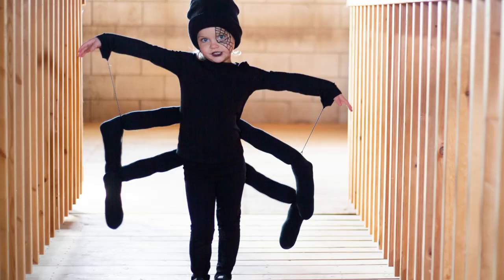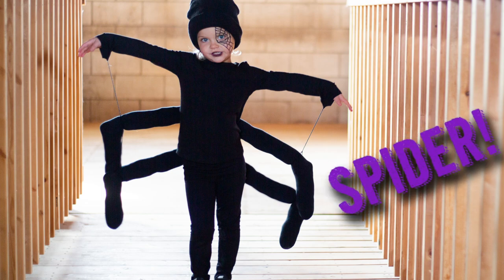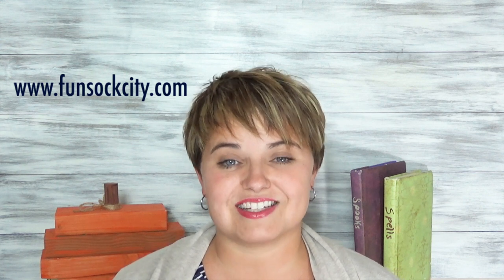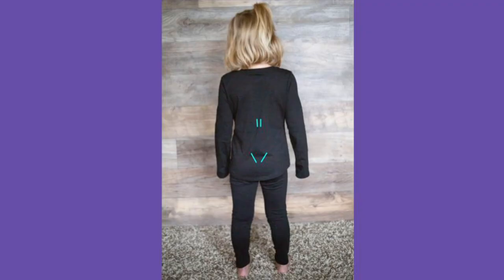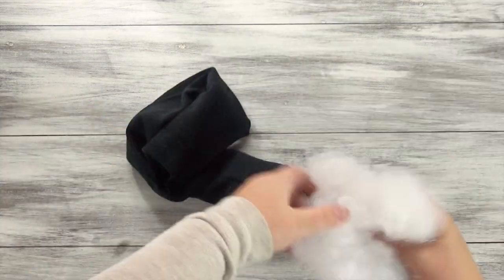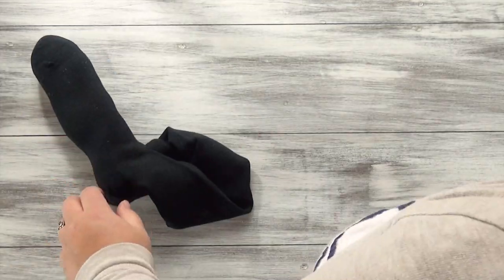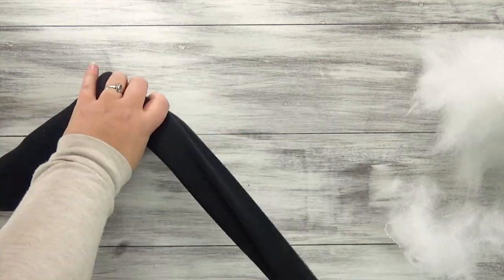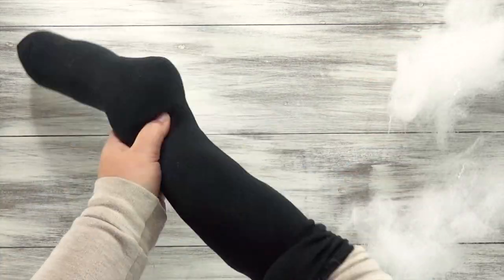Easy DIY Spider Costume | Fun Sock Creations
This DIY spider costume is quick, easy, and doesn't bust the budget (aka inexpensive)!  Plus, even though it is cheap to make, it turns out so cute!  It's great for any age--kid, teen, or adult. Put it together now, or wait till the last minute.  This costume will turn out frighteningly adorable!

Halloween.  Fall Parties. All sorts of reasons to dress up in costume.  Avoid the stress and expense, by whipping up this creepy, crawly spider costume.  You only need a few supplies: one long sleeve black shirt, black leggings, two pairs of black socks, poly-fil, black yarn, black thread, and a sewing needle or sewing machine.  Simply stuff the socks and sew (or just safety pin) them into place on the back of the black shirt.  Then, use the yarn to attach them on each side so that when the arm is lifted, they all lift.  For a fun flare, draw a web on the face and top it all off with a black hat.  Watch the video to get all the details.

--Anna

At Sock City our obsession with socks does not stop when you leave our shop or check out online. Whether it be high adventure, chic city living or a love for the outdoors, we have a novelty sock that perfectly captures your aesthetic.